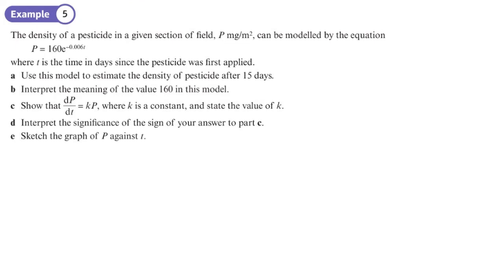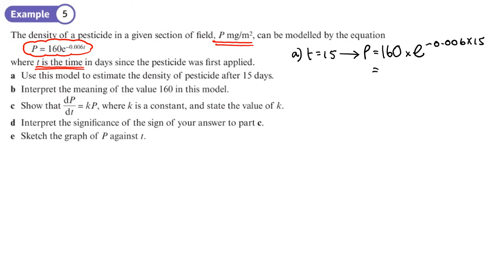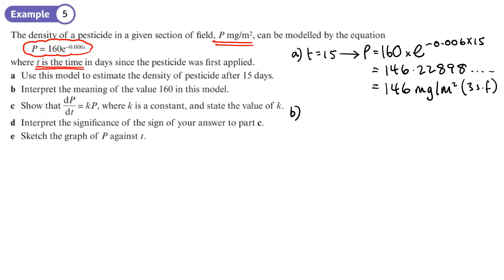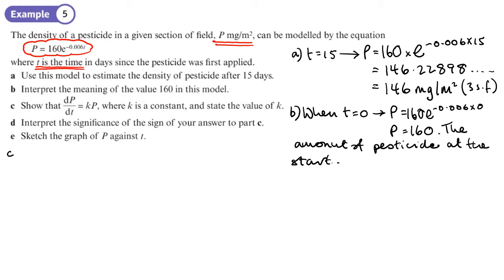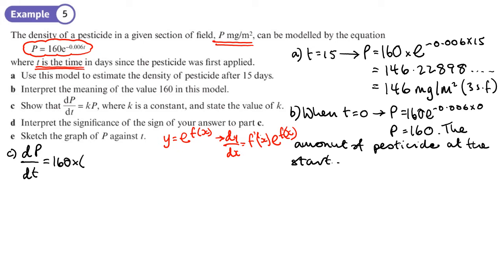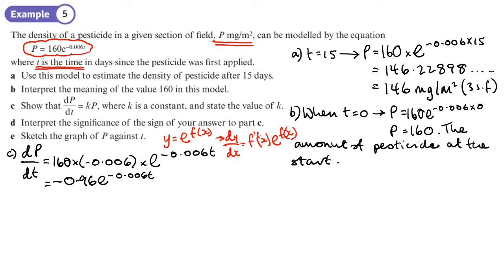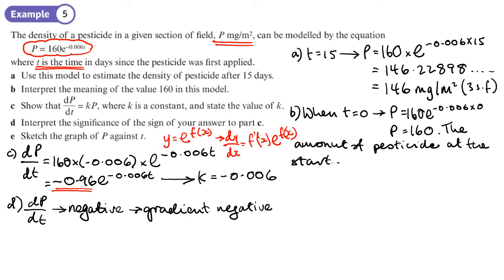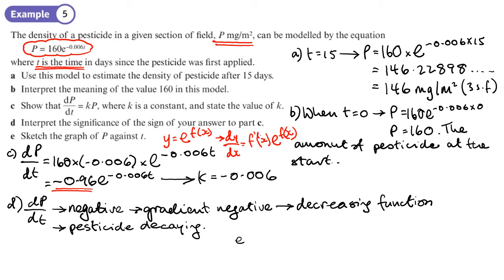14.3 Exponential Modelling (PURE 1- Chapter 14: Exponentials and logarithms)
hindsmaths Modelling questions that involve exponential growth or decay
0:00 Intro
0:57 Example 5
6:31 End/Recap